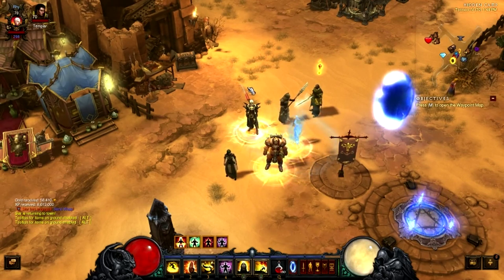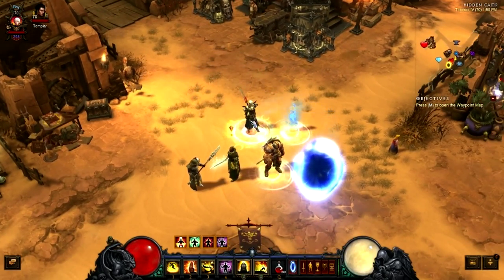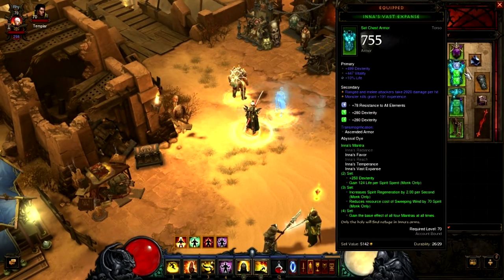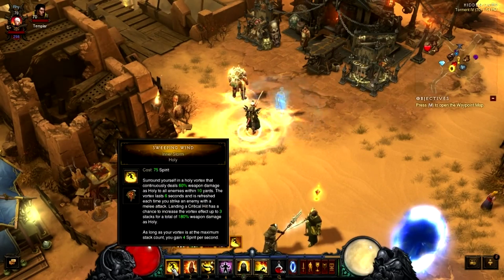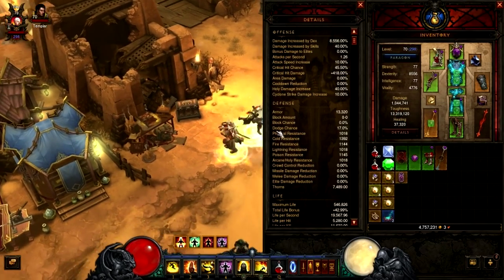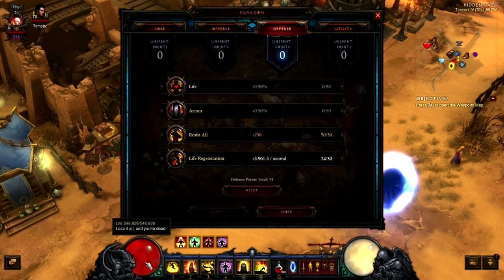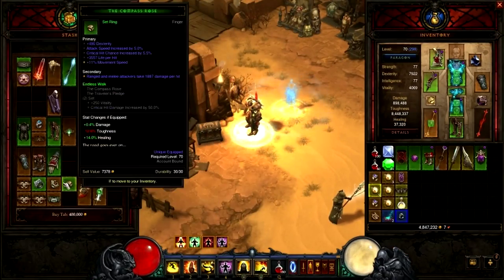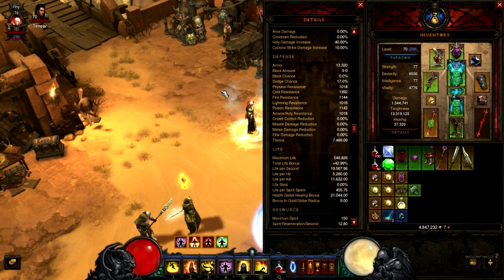Monk 2.1.0 PTR - No Generator Holy Bell Build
It's PTR Time!  I discovered a neat change to Incense Torch of The Grand Temple and proceeded with a cool build!